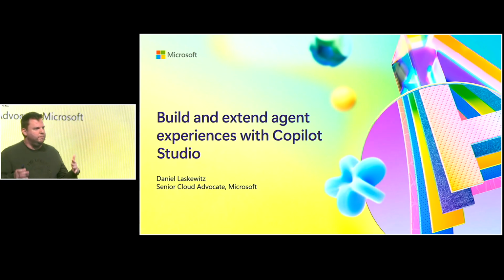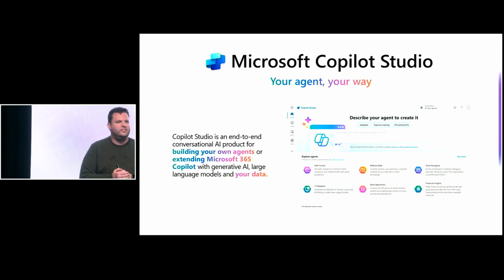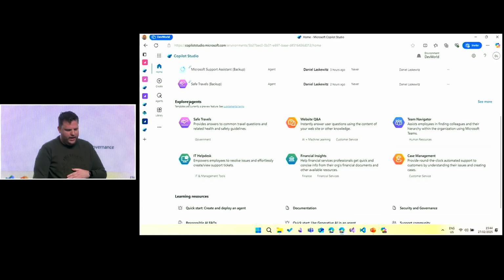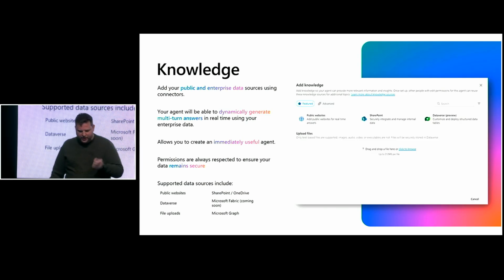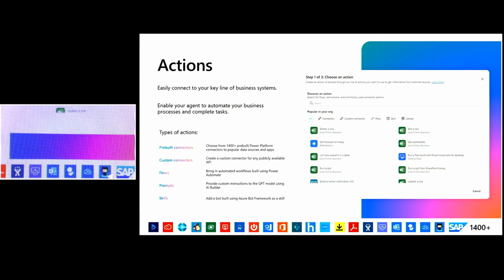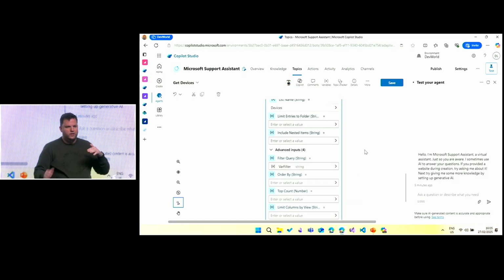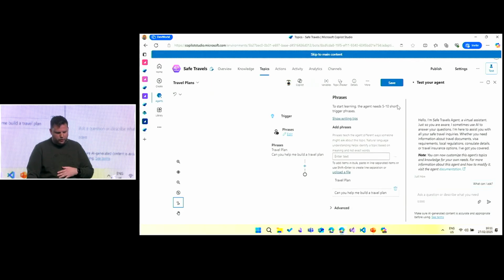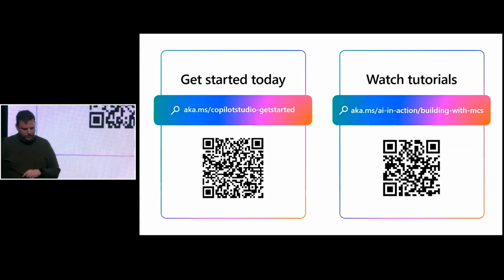Daniel Laskewitz - Build your custom Copilot with Microsoft Copilot Studio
Join this session that unveils the superpowers of Microsoft Copilot Studio, the new tool that's an evolution of Power Virtual Agents. With Copilot Studio, you can create or extend Copilots. Through interactive demo's, you will learn all about Copilot Studio's AI features that help you build a Copilot fast!